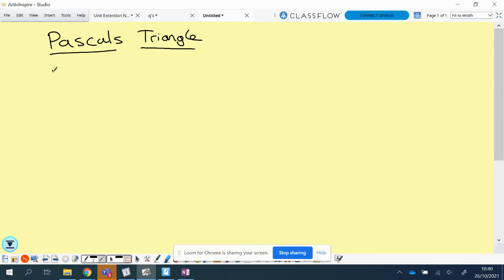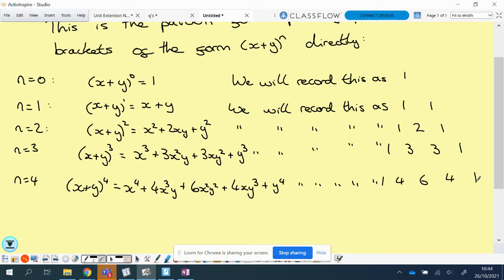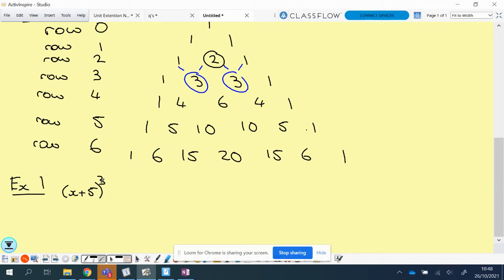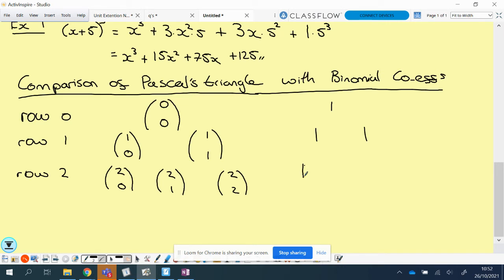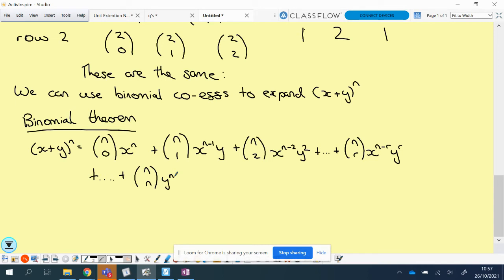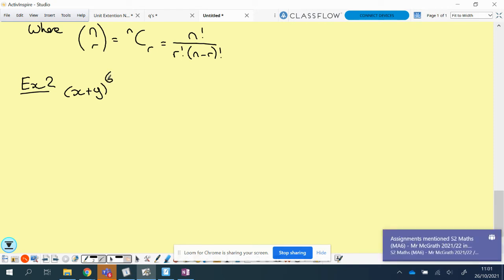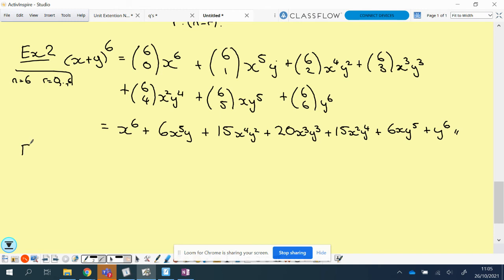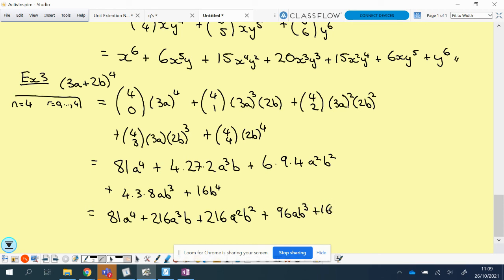Pascals Triangle & Binomial Theorem part 1